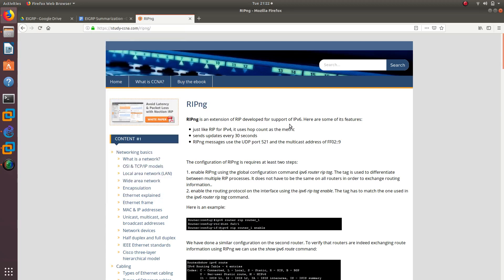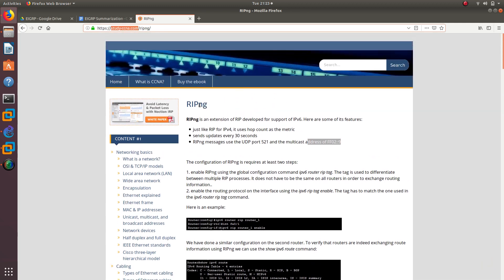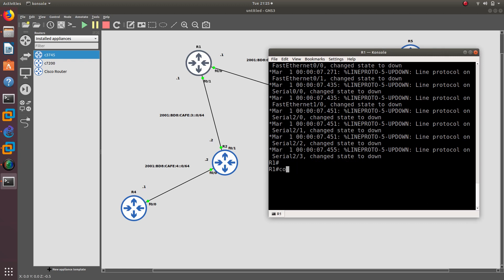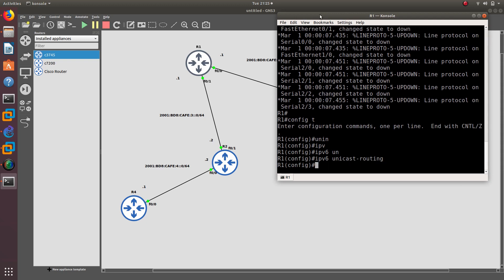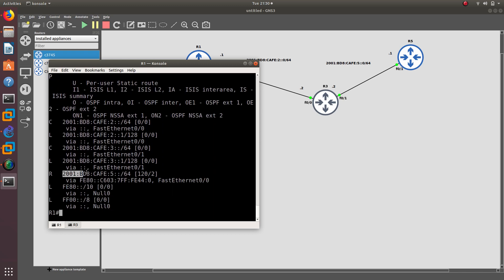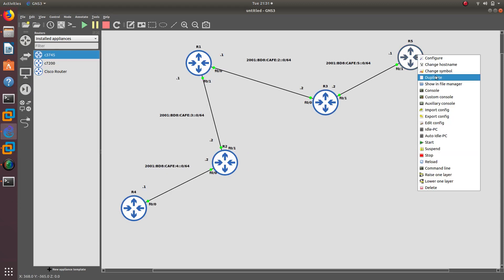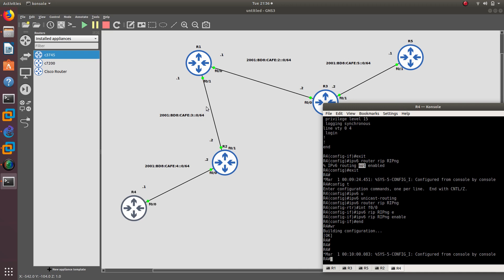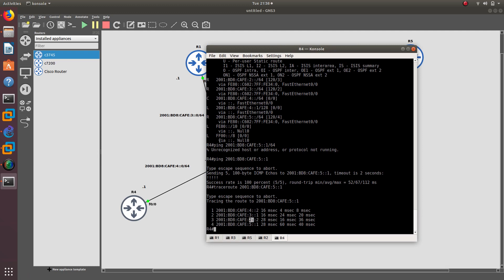RIPng Configuration with GNS3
RIPng is an extension of RIP developed for support of IPv6. Here are some of its features:

    just like RIP for IPv4, it uses hop count as the metric
    sends updates every 30 seconds
    RIPng messages use the UDP port 521 and the multicast address of FF02::9